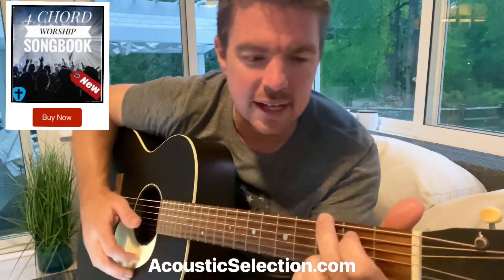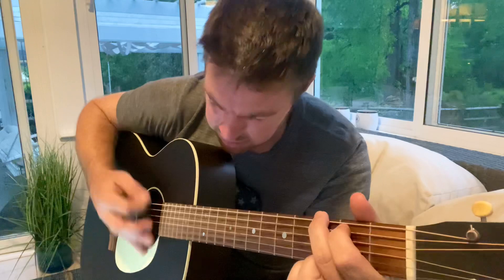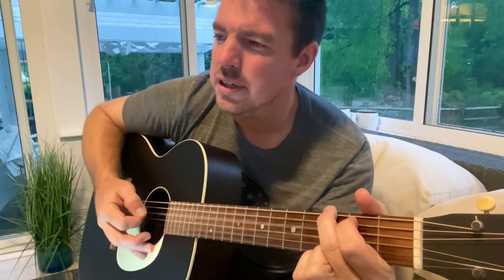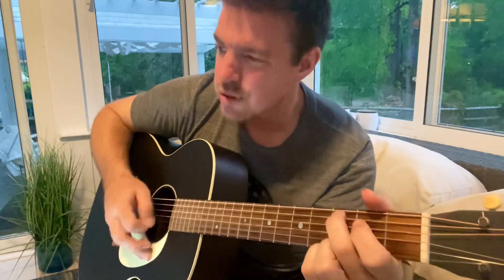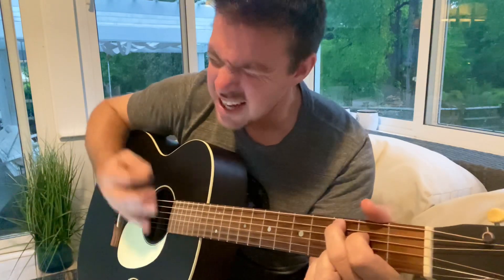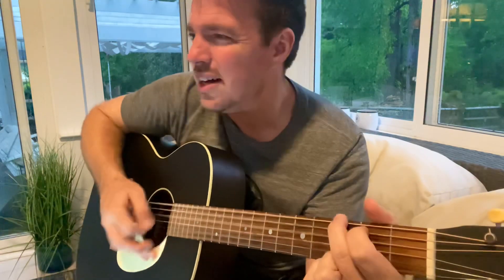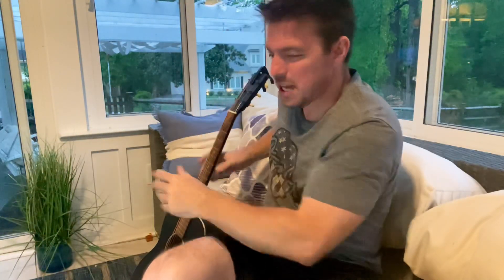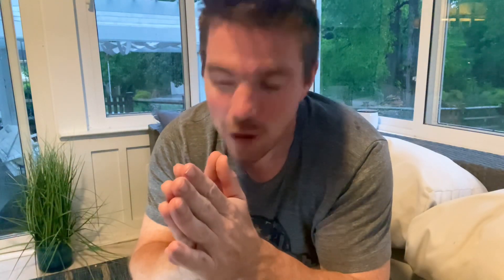How Great Is Our God | 4 Chord Worship | Matt McCoy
Use only the G, C, Em, D chords to play "How Great is Our God"

📘🎸🎹- 4 Chord Digital Songbook OUT NOW! 🚨

*Beginner Guitar 1 & 2 DVD (Available in Hard & Digital Copies)

God bless!
Matt McCoy
-Acoustic Selection